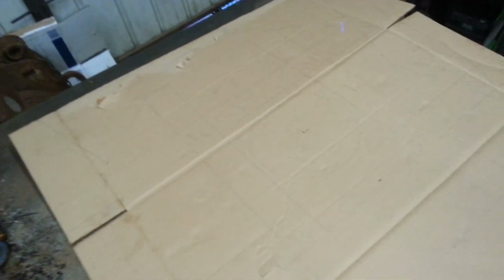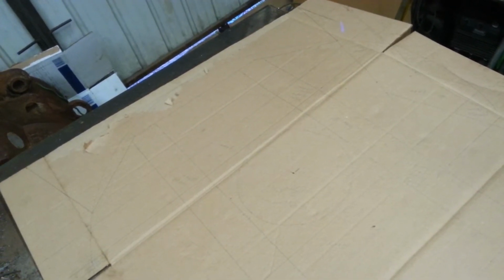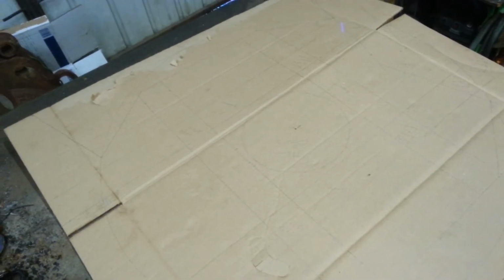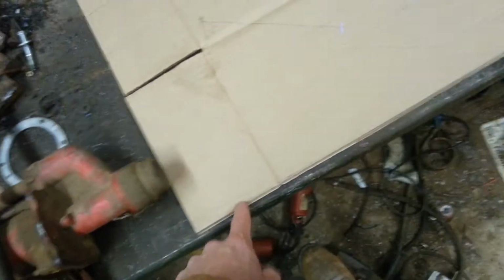Excavator mower build, the start